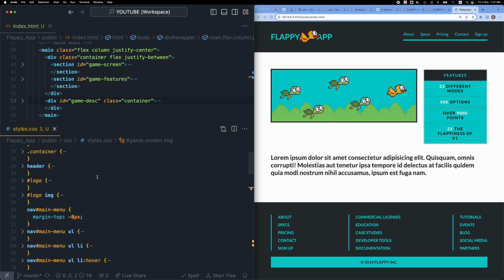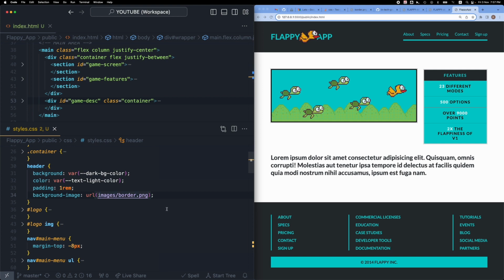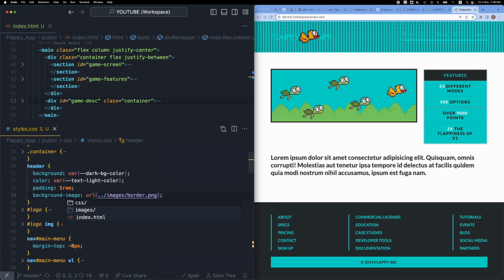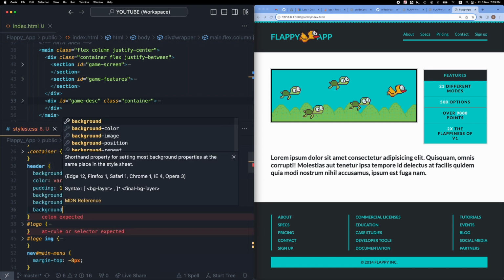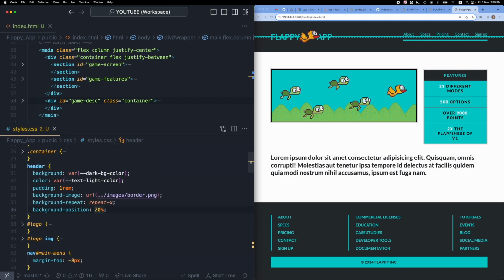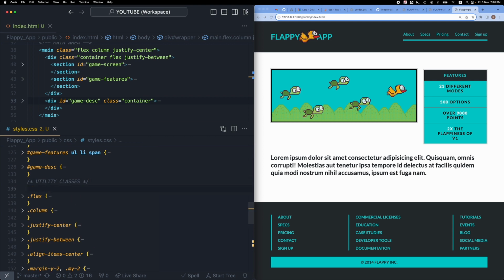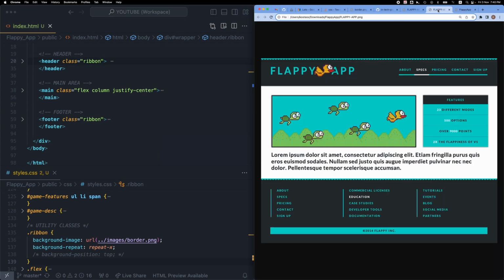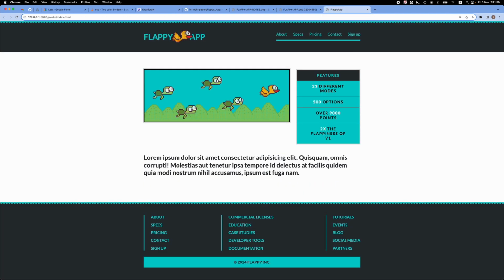FlappyApp Challenge - Part 16 Ribbon Decoration